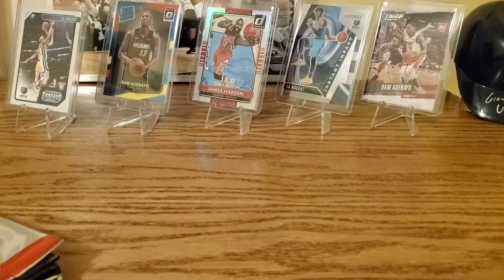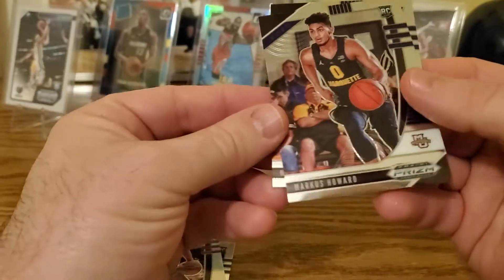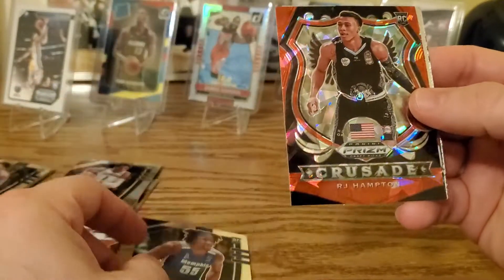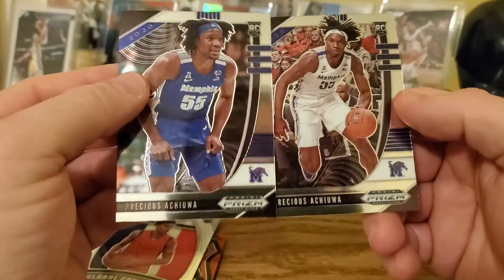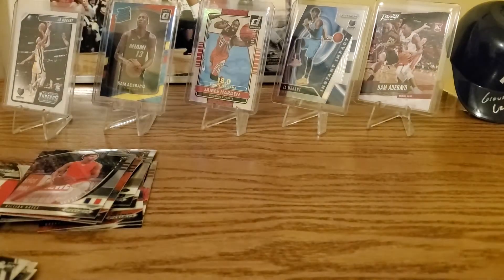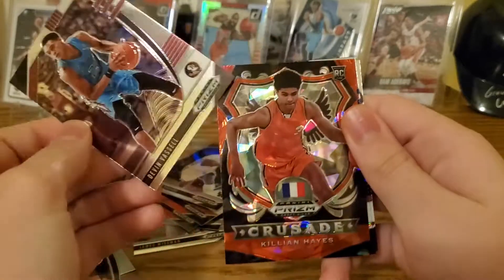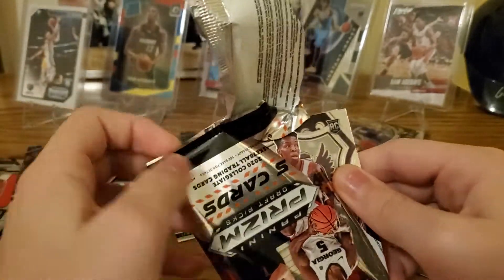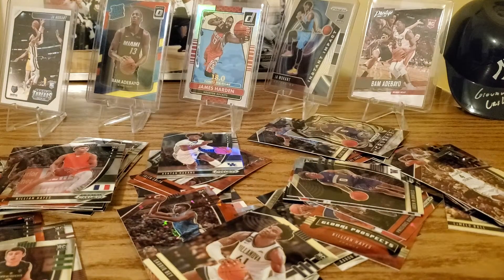2020-21 Prizm basketball draft picks mega box!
We open a draft pick mega box and pull the big rookies, with lots of parallels and 1 auto.